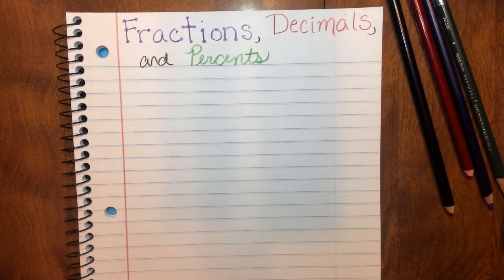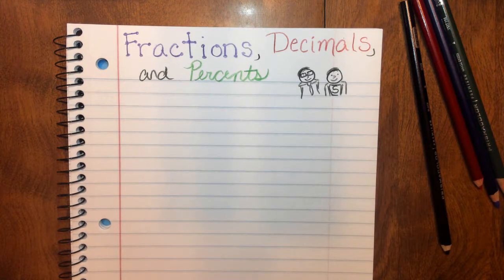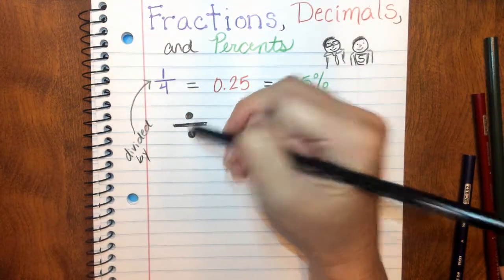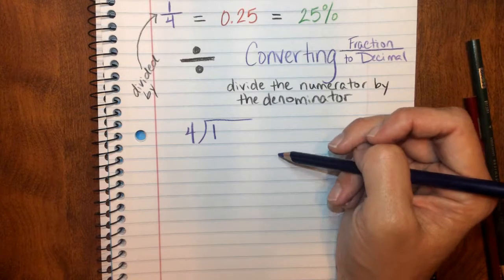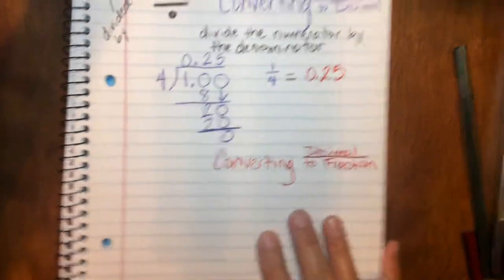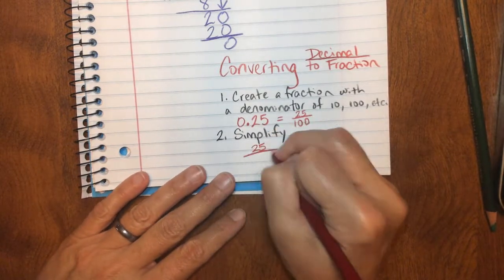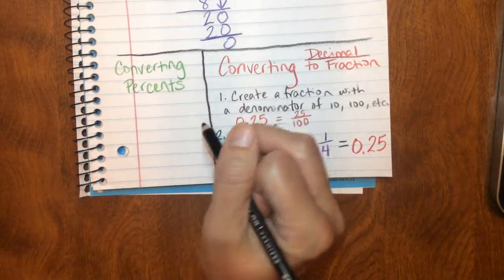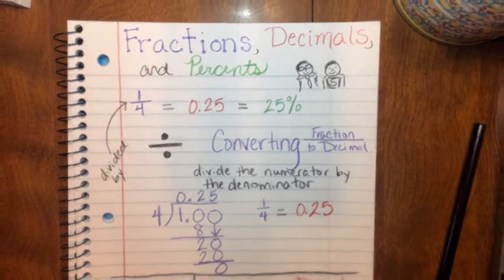Fractions, Decimals, Percents Anchor Chart